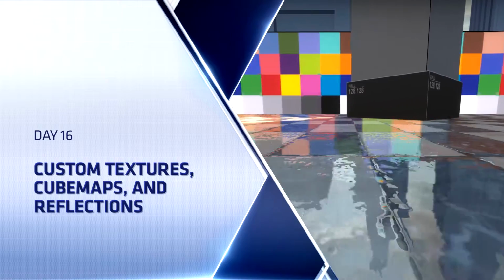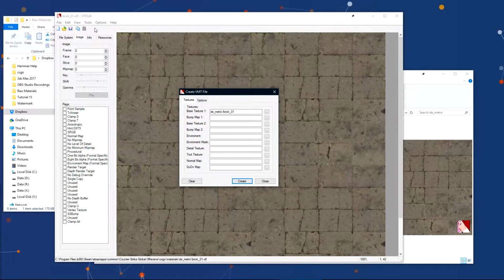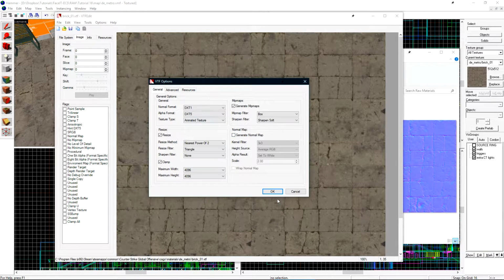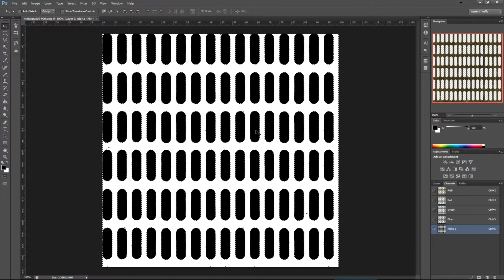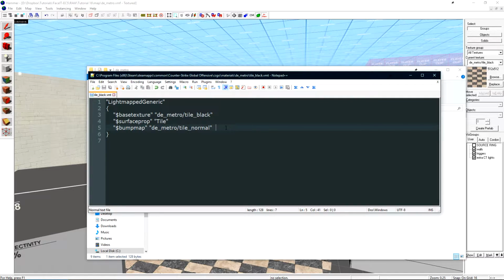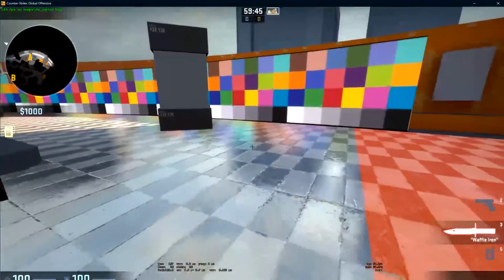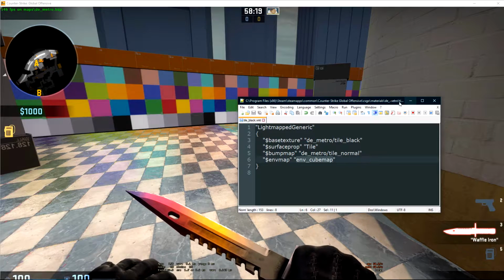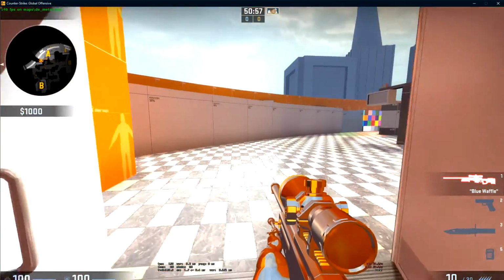MAP MAKING 101 - Episode 16 - Custom textures,cubemaps and reflections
Esports Championship Series - Counter-Strike is a revolutionary esports league that features the best CS:GO teams in the world.